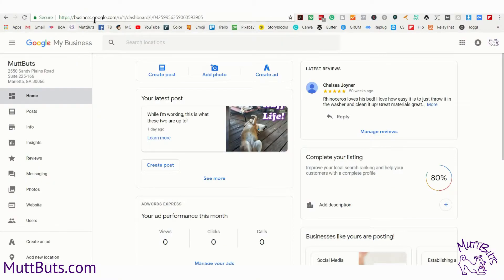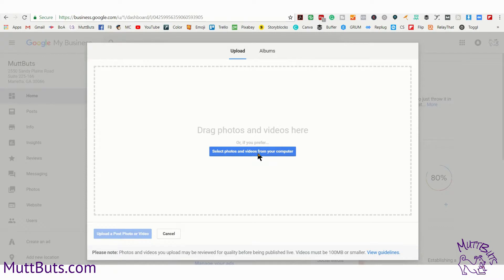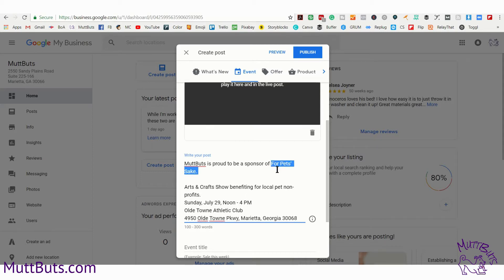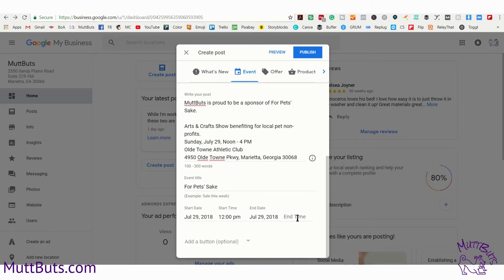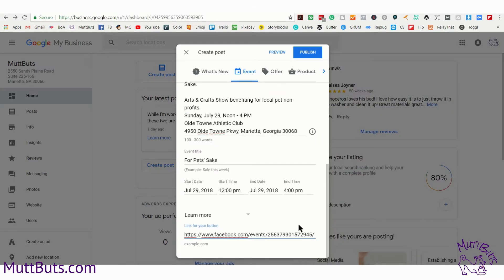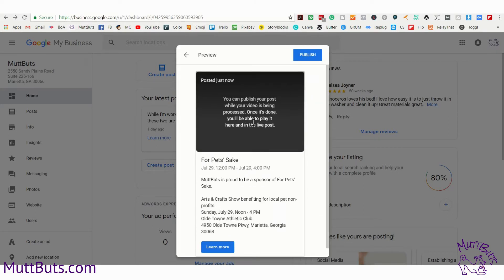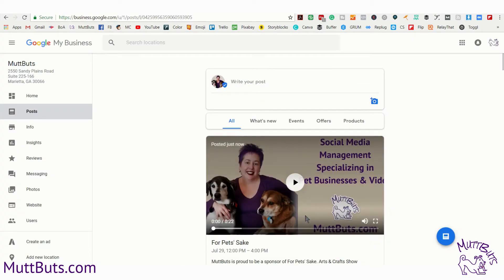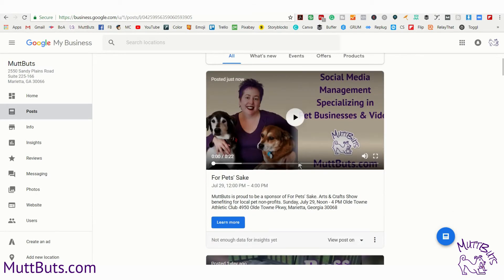Tutorial: Google My Business Event Posts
Google My Business event posts stay live for over 7 days! In this tutorial, I’ll show you exactly how to post an event to Google My Business.

ACTION! What types of events are you posting on Google My Business?